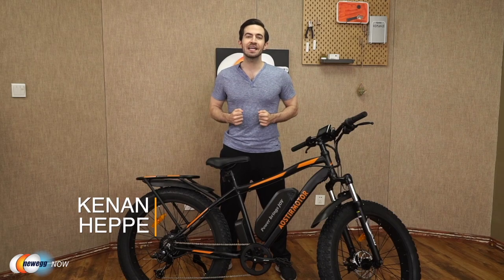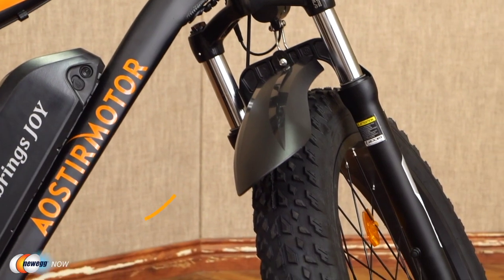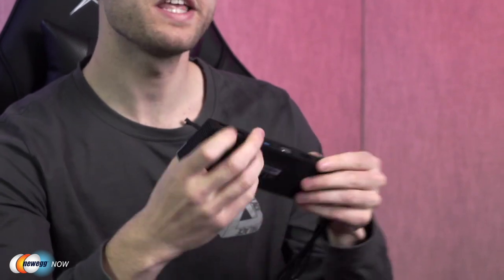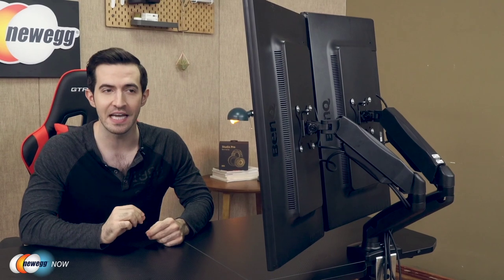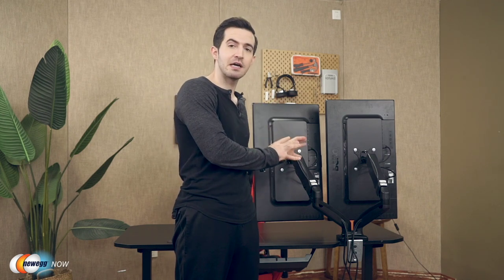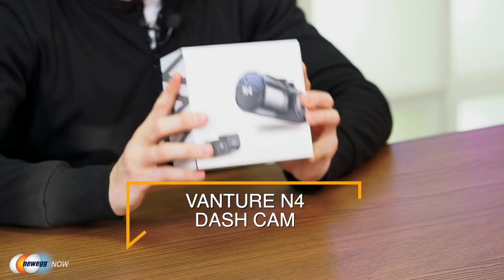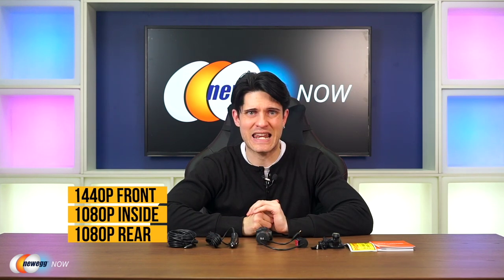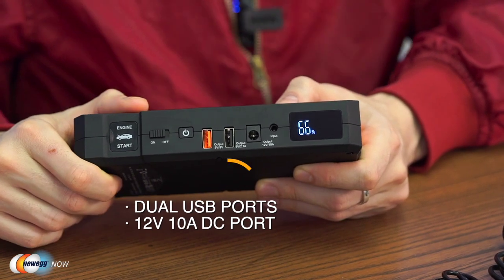02 16 AOSTIRMOTOR S07 B Electric Bike, Wavlink USB C Docking Station and more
Welcome back to Newegg, Eggheads! This week we’re starting off with the AOSTIRMOTOR S07-B Electric Bike which ships 90% preassembled and has a top speed of and a max speed of 28mph. Then we have the Wavlink USB-C Docking Station which is made with durable heat dissipating aluminum and supports up to three displays. Next, we have the HUANUO Dual Arm Monitor Stand which can support two monitors up to 27” and 14.3lbs each. Then we’ll show you the Vitesse 63-inch Gaming Desk which is durable, sturdy, and comes with a full surface mousepad as well as other gamer-oriented accessories. Then we’ll have the Vantrue N4 Dash Cam that features three high-definition wide angle cameras with all the latest features to keep your car covered. Finally, we have the TACKLIFE T8 Jump Starter, which is durable, portable, and super easy to use.